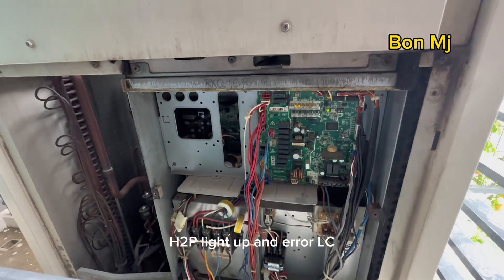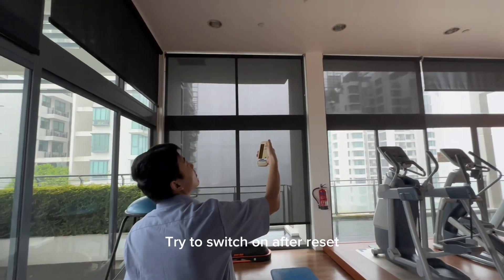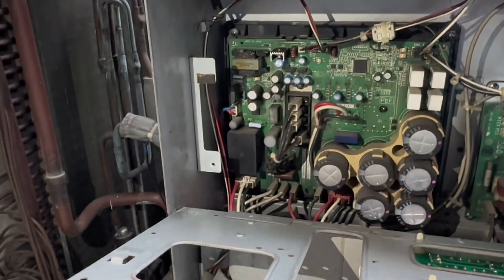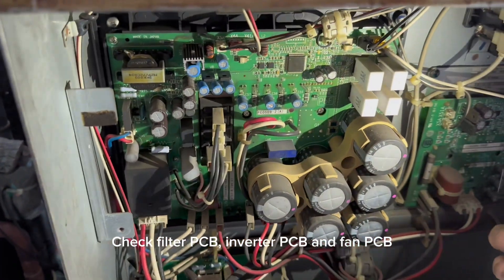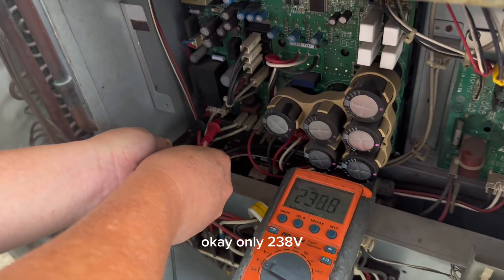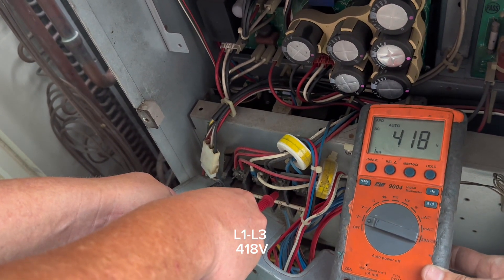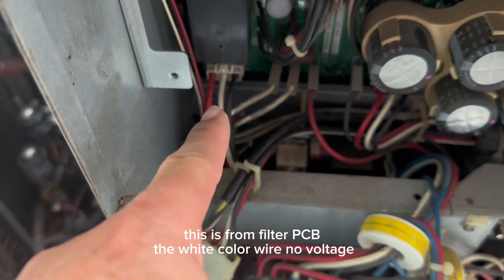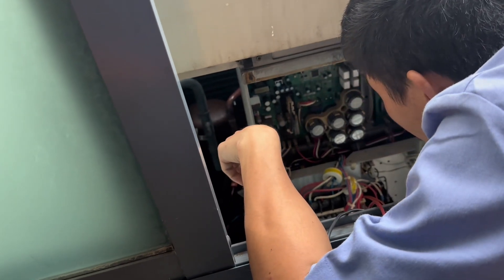AC troubleshooting at high floor | Error LC | VRV3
Brand : Daikin VRV 3
Model : RXQ10PY1
Error : LC
Cause : Malfunction of transmission between control and inverter PCB

What PCB should i replace ….
1)Control PCB
2)Filter PCB
3)Inverter PCB
4)Fan PCB